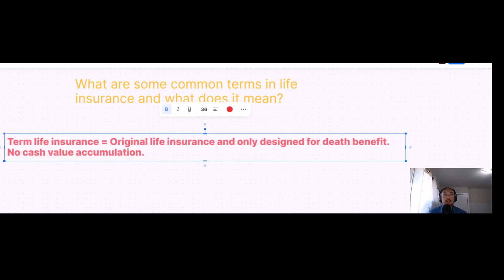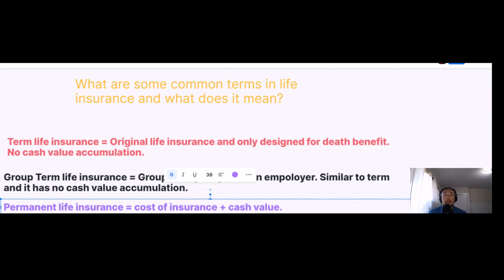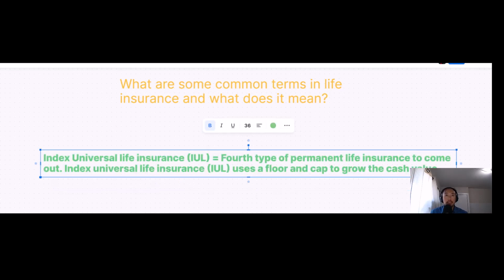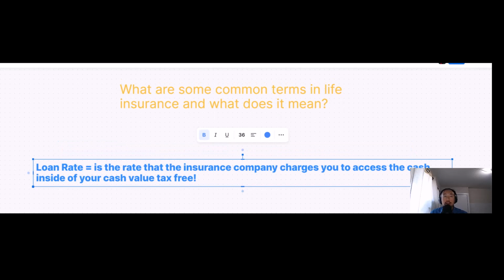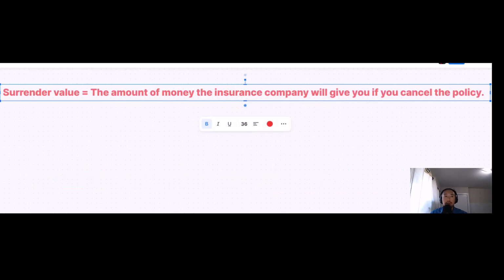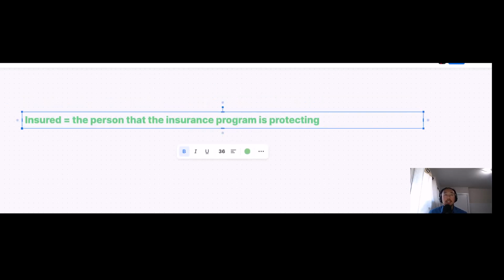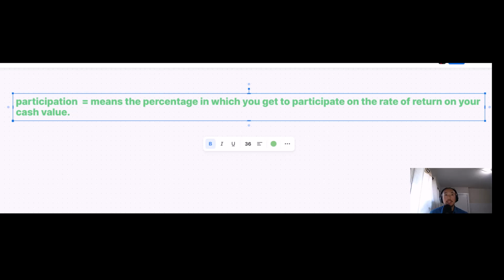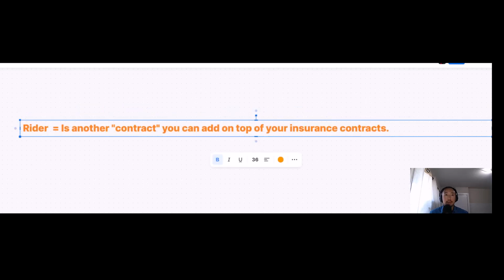What are the common words & definitions around life insurance?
In today's video we will be discussing some of the words around life insurance. I will break down each of the word and then explain it in layman's terms so everyone can understand and not feel intimidated talking to an insurance professional.

If you're looking to prepare for starting a family by investing or just wanting to be financial stable, Click the link below to take my FREE 30 minute course about "The 6 Steps to Financial Freedom" or schedule a FREE 15 minute call with us.